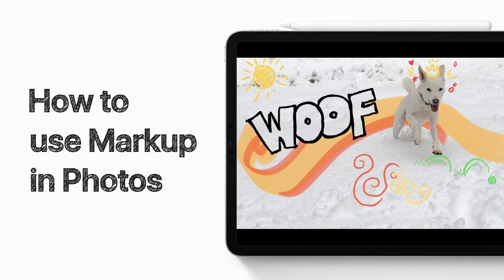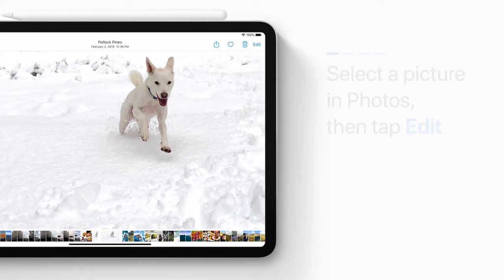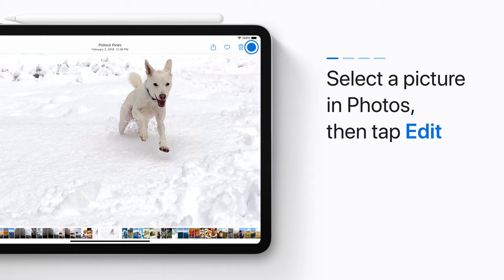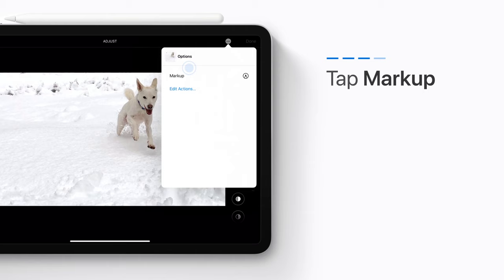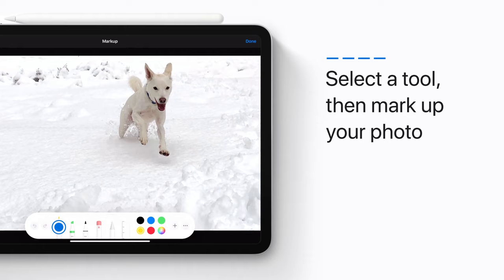How to use Markup in Photos on iPhone, iPad, and iPod touch — Apple Support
Add a doodle, a personal message, or a funny mustache to bring your favorite pictures to life. Draw anything you can dream up with Markup in Photos.

Save and mark up PDFs on your iPhone or iPad with the Books app